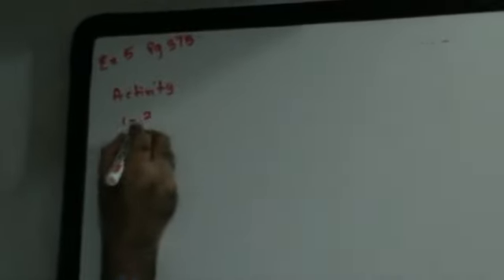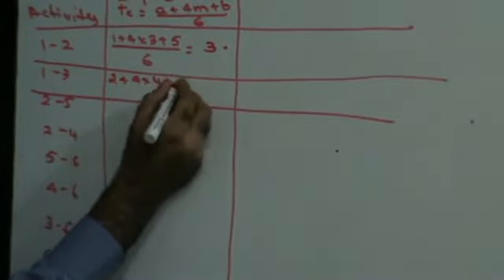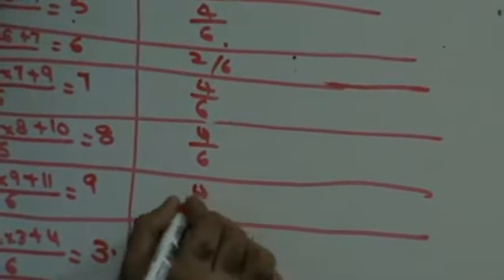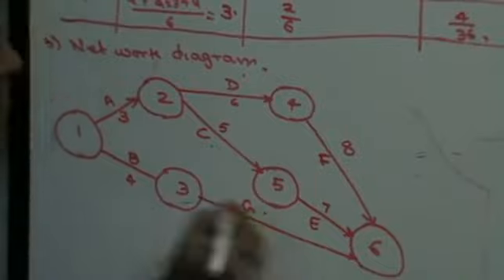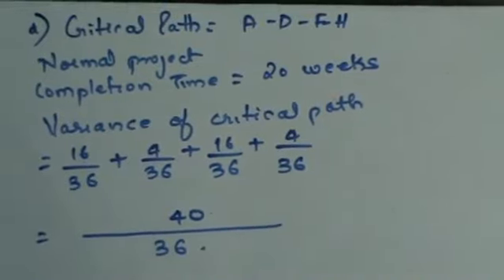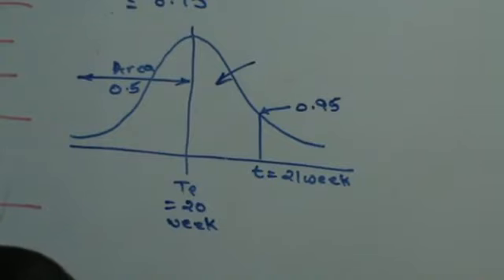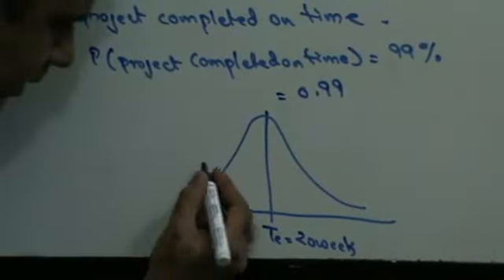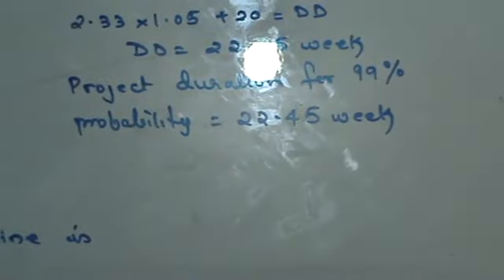bms6 or network analysis 10